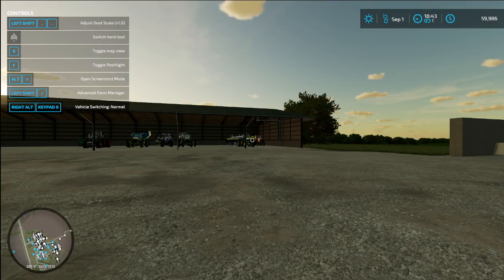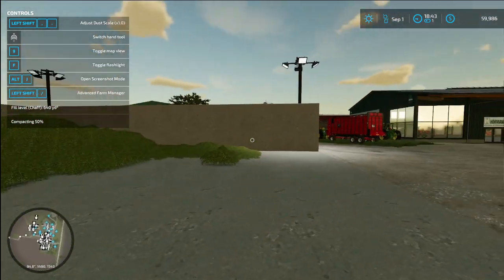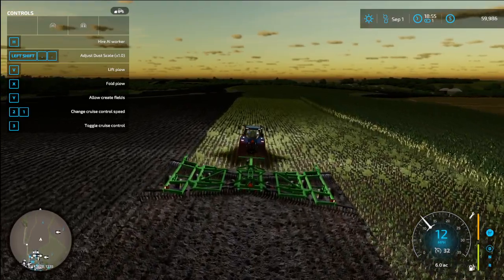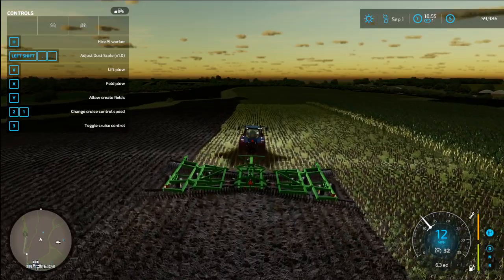Feeding Cows And Start Plowing The Harvested Corn Feild Cattle Server Solo Farming SImulator 22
Today we work on getting the feild started on plowing before we run out of daylight we also got the cows some tmr to help there health.